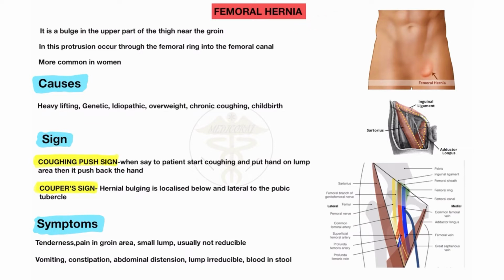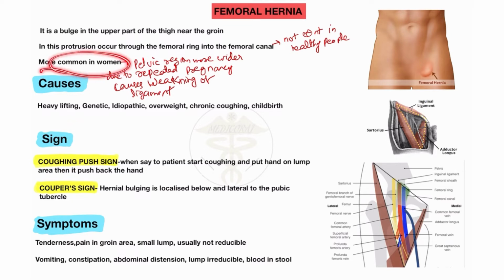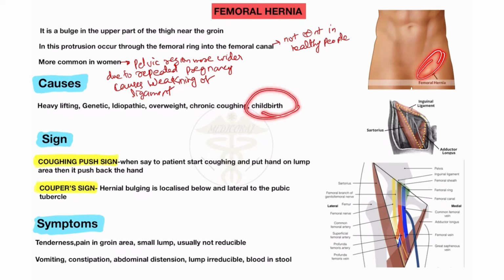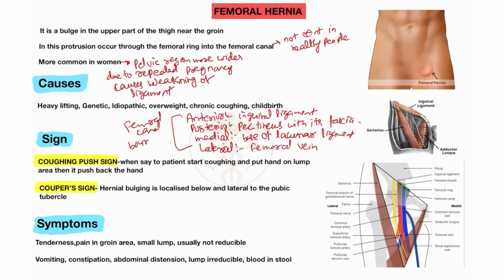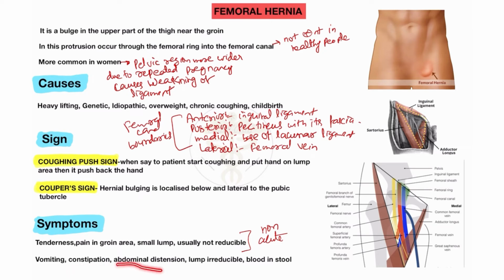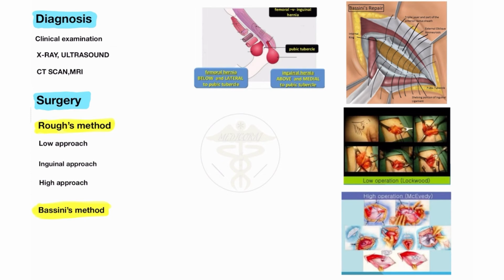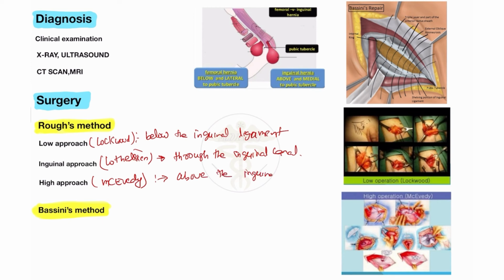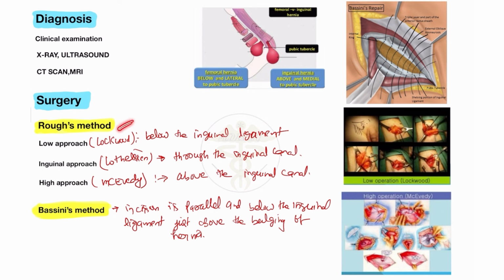FEMORAL HERNIA | CAUSES | SIGN & SYMPTOMS | DIAGNOSIS | TREATMENT | FEMORAL TRIANGLE | FEMORAL CANAL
Hello medicos👨‍⚕️

Today I will try to explain you about FEMORAL HERNIA

Characteristics
Causes
Symptoms
Investigation
Treatment

Join Telegram group for daily mcq

Types of leukemia

General pharmacology